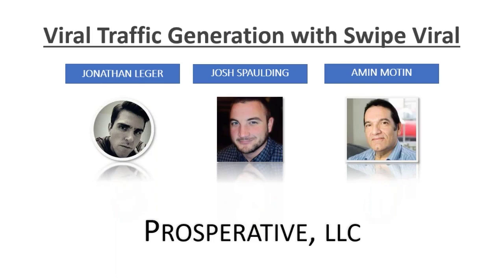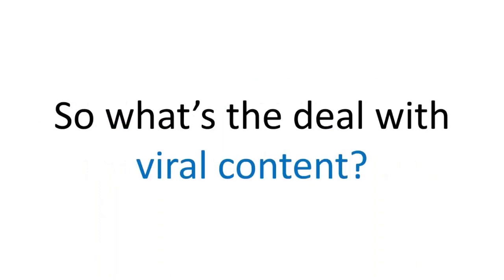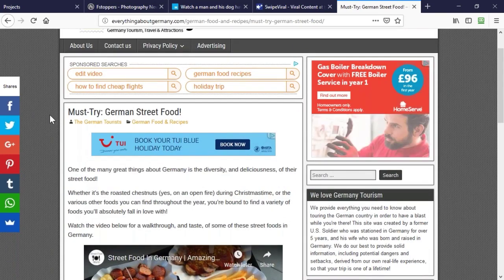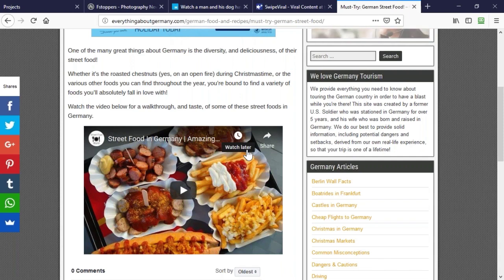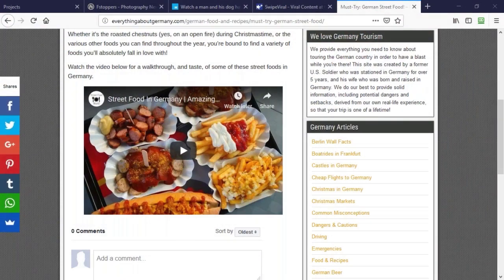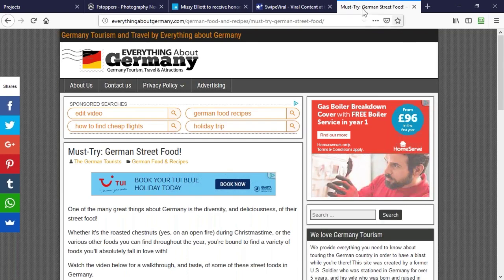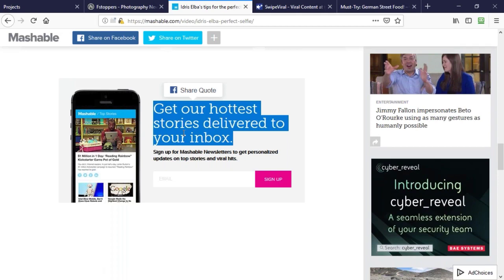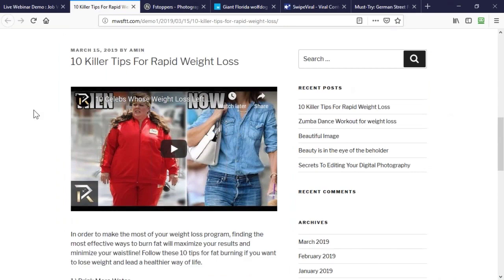Swipe Viral Strategies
This is a portion of the launch-week webinar where we discuss strategy! The tool we're using can be obtained